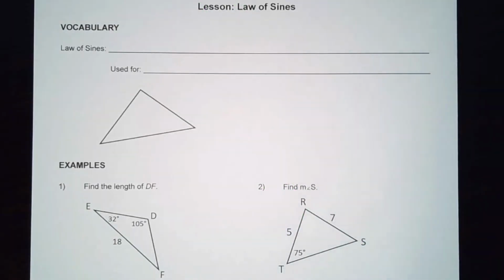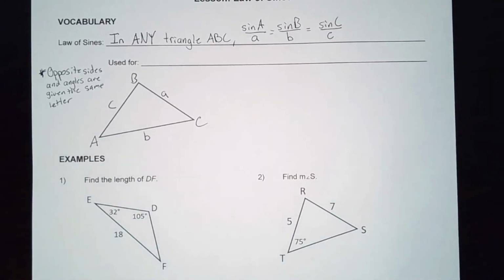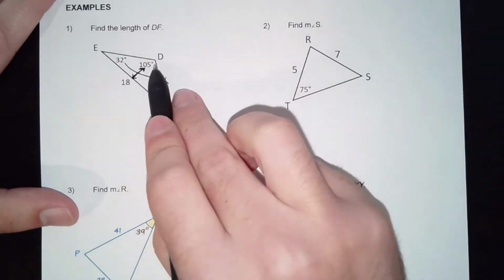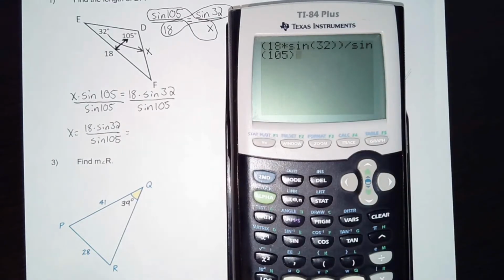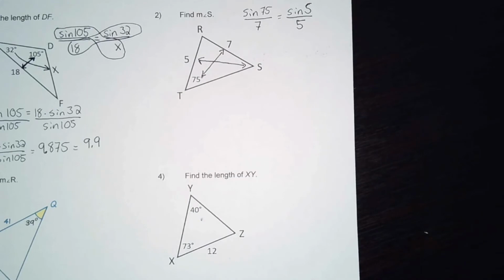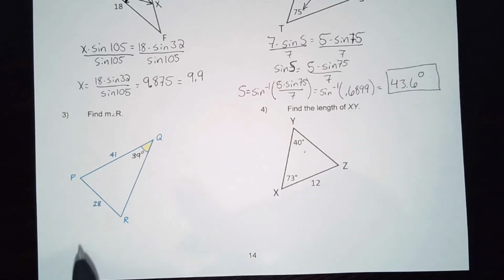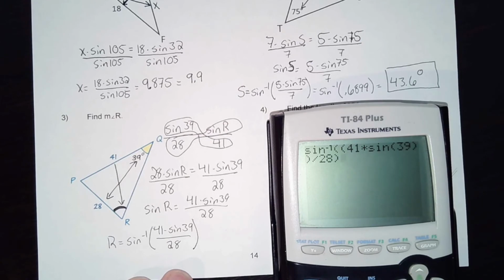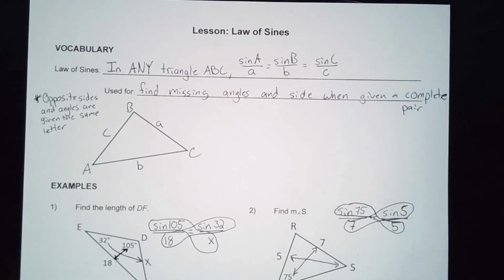Law of Sines